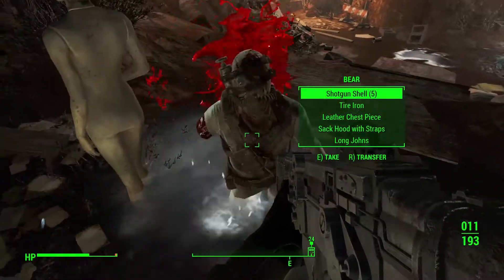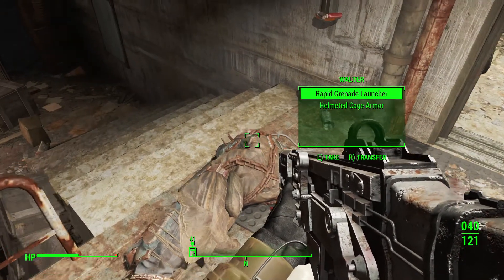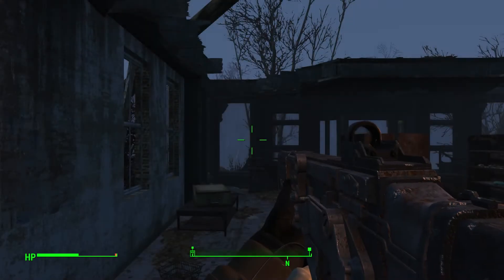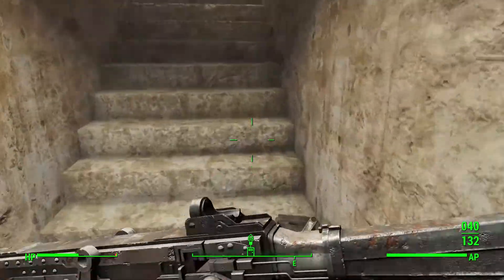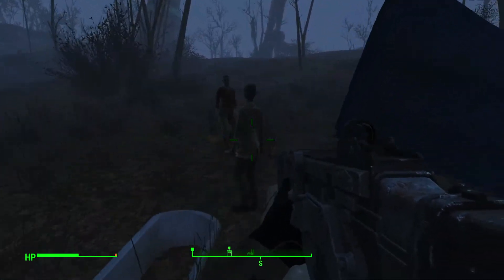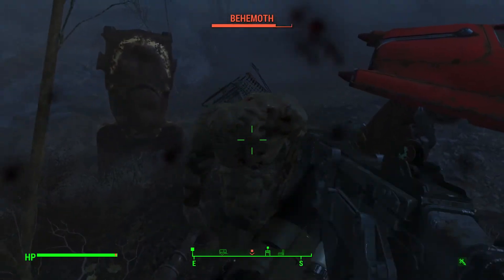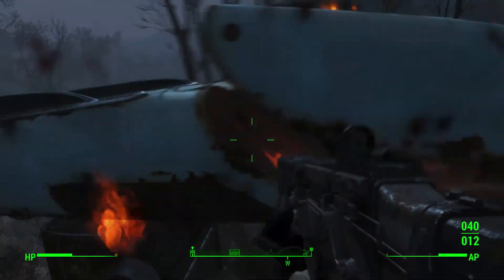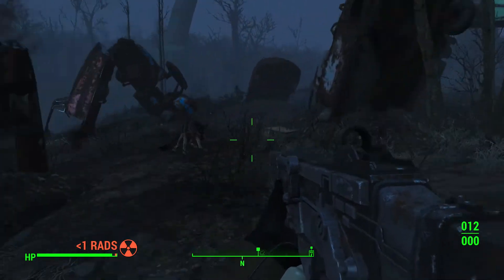New 10mm rifle to fallout 4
hello everyone this new weapon mod add a 10mm smg to fallout 4 this weapon was actually added based on the 10mm smg from fallout 3 and new vegas